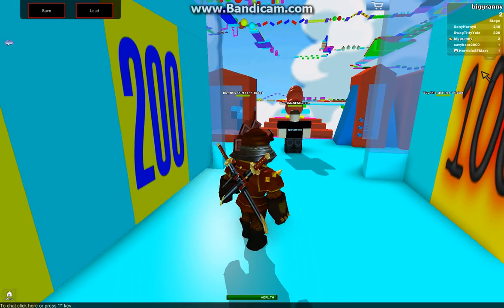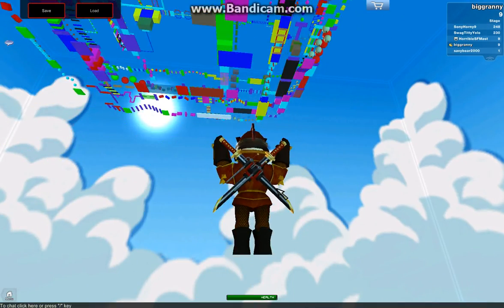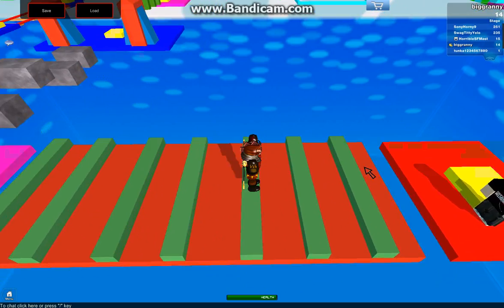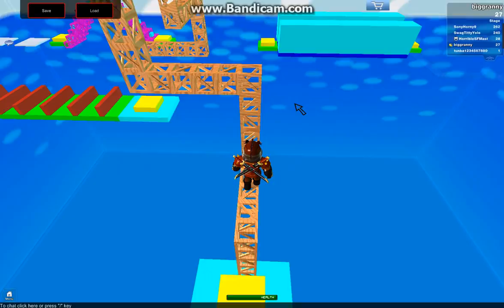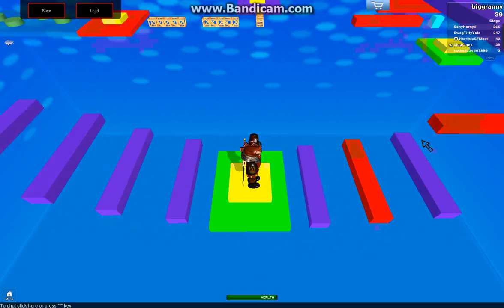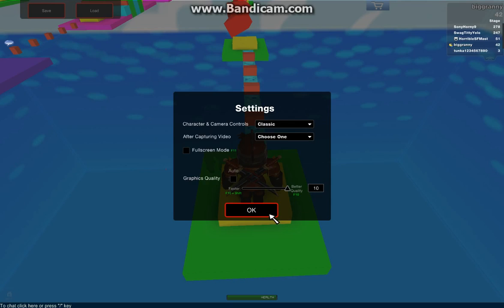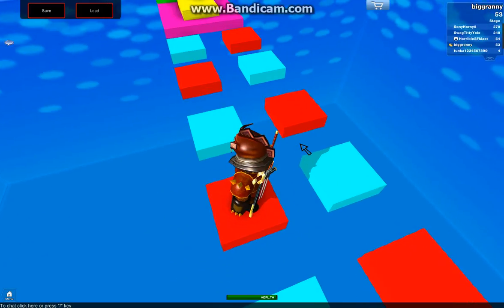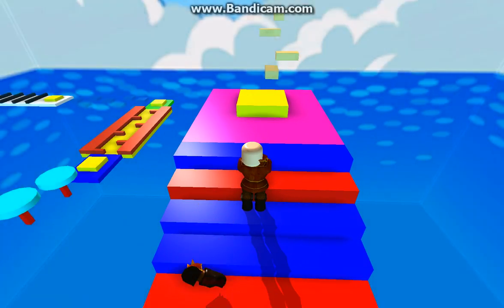(HD+Voice) ROBLOX: Longest Obby in ROBLOX (800) *With Friends*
HD Quality HD Sound.
The longest obby in ROBLOX with my friends.